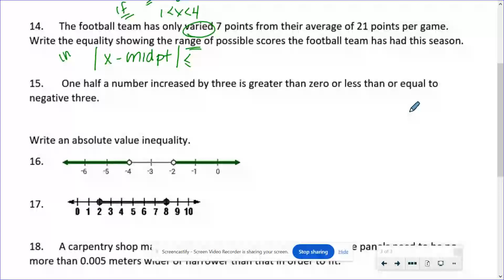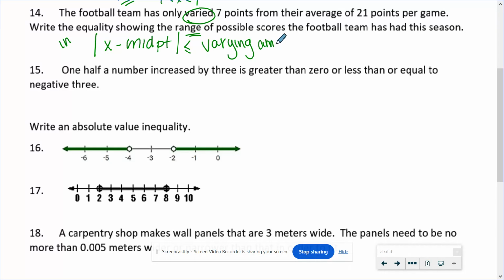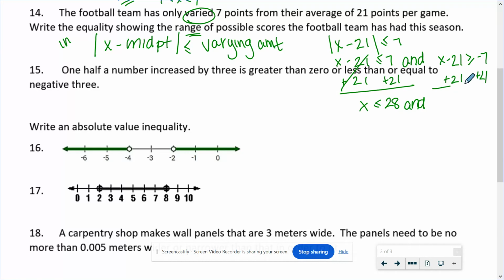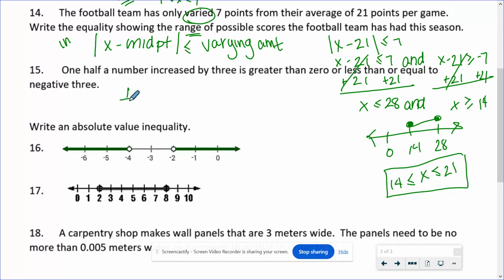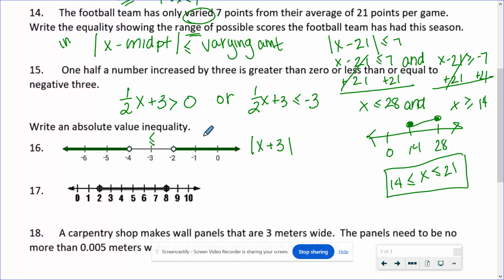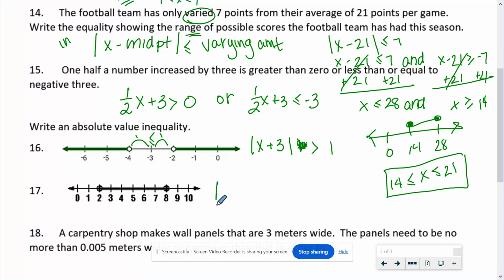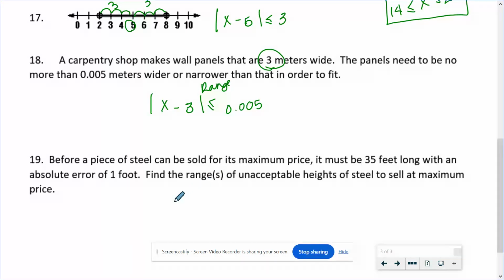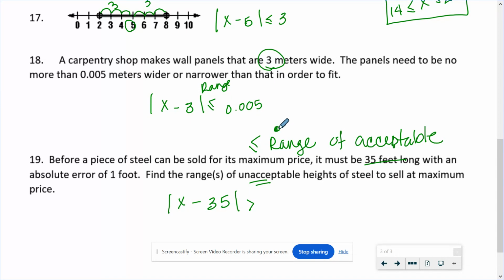CH 8 part 2 video solutions 14-19